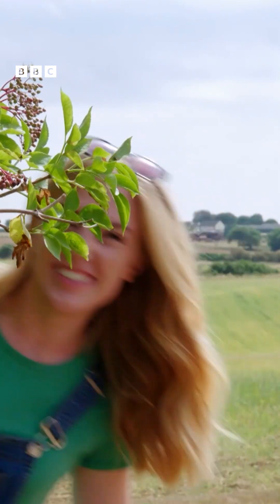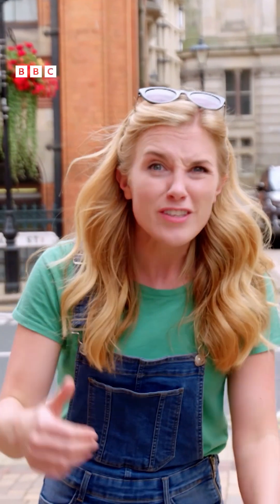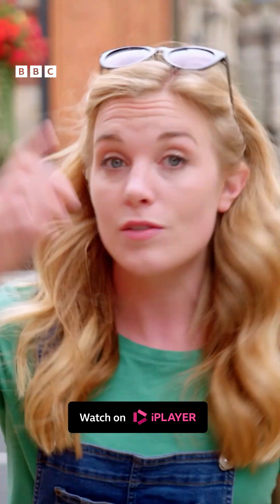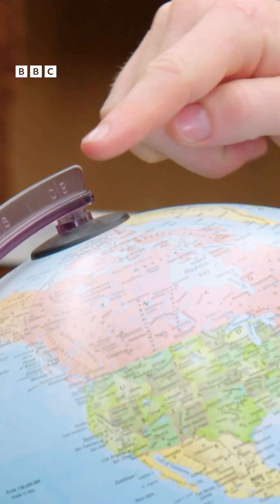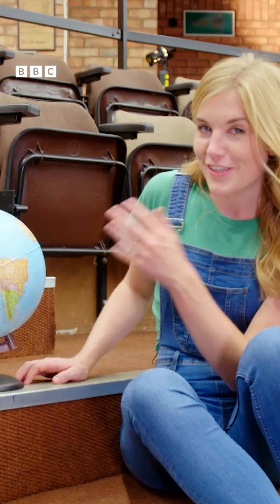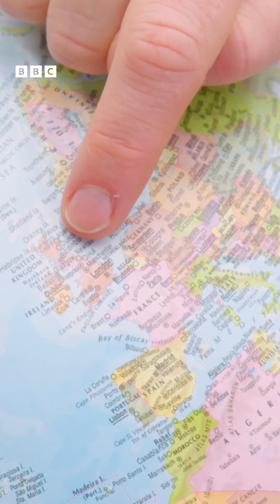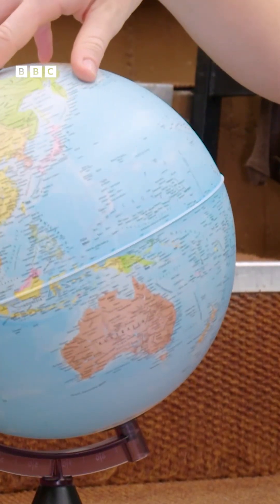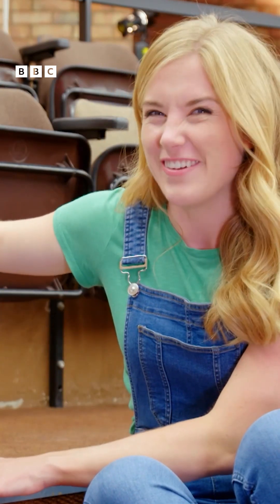How Does Day and Night Work? 🌞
Maddie learns why we have day and night.